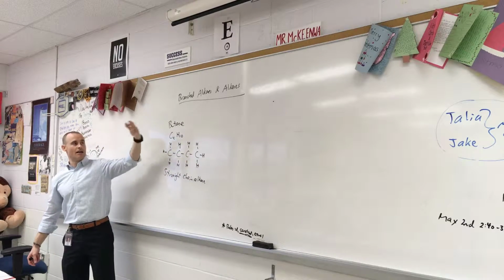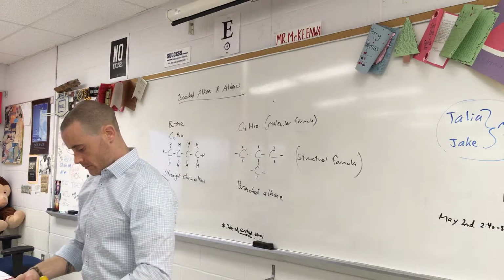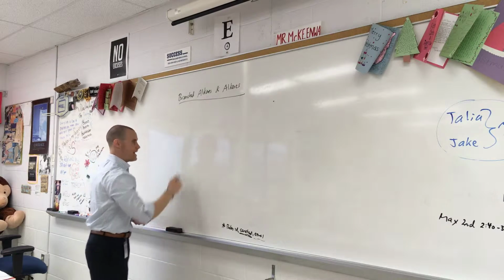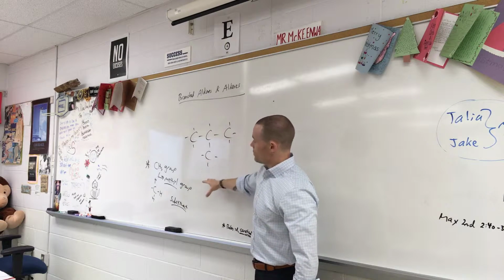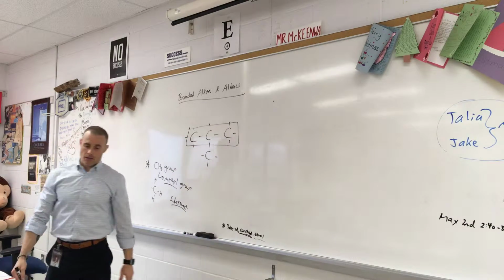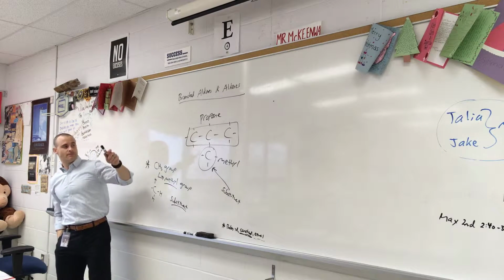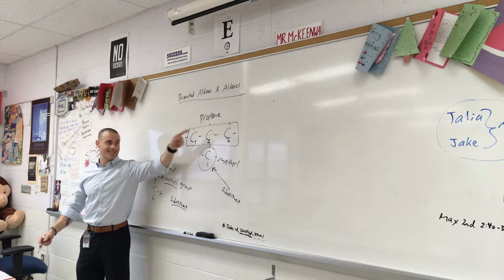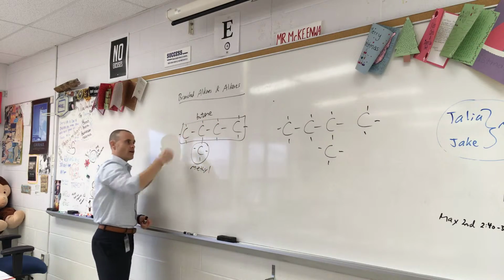4/15/19 per 2 chem